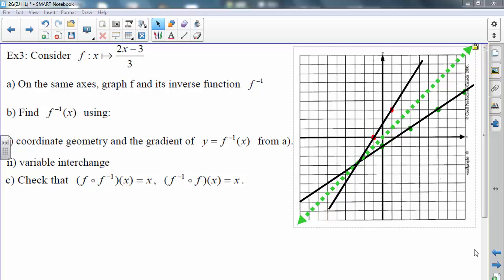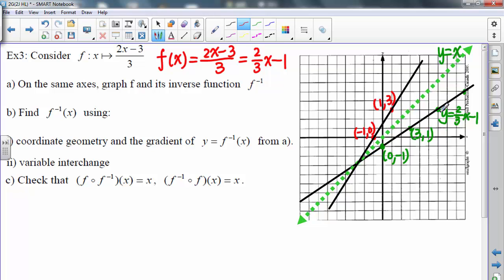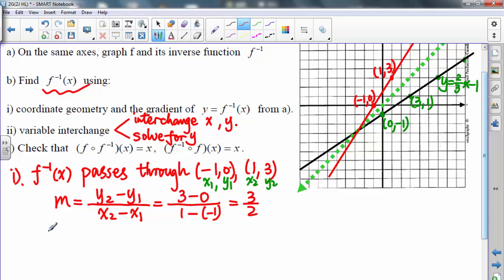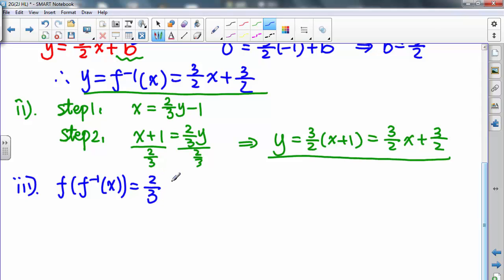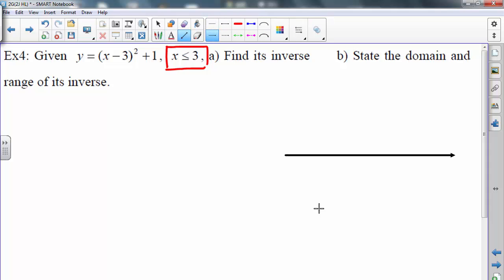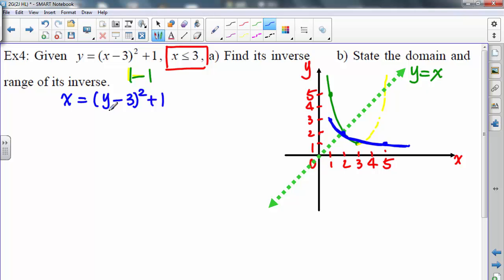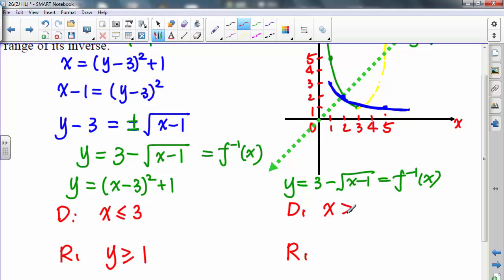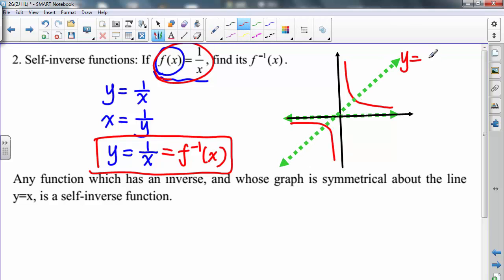2GSL2JHL Inverse functions Part 2